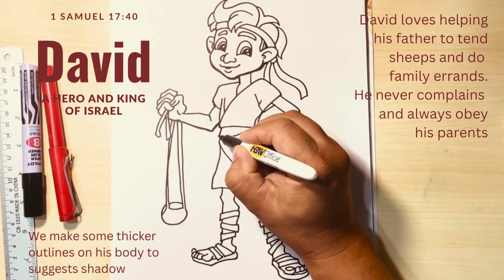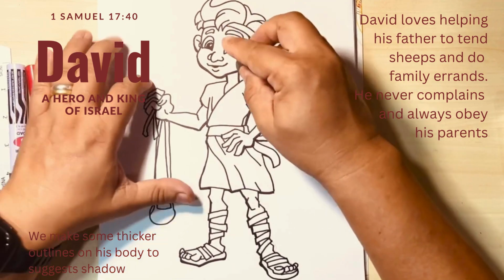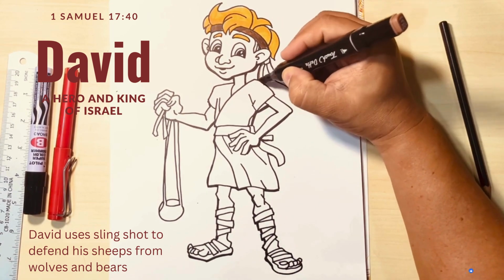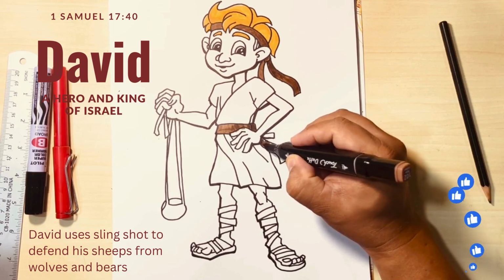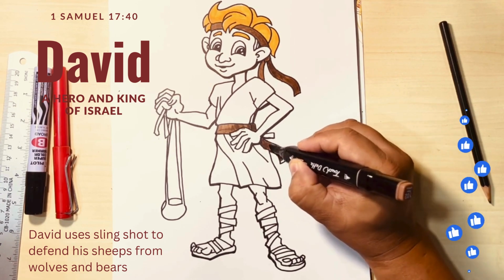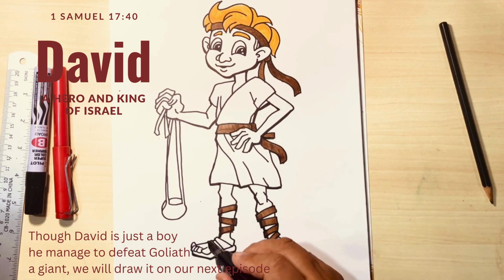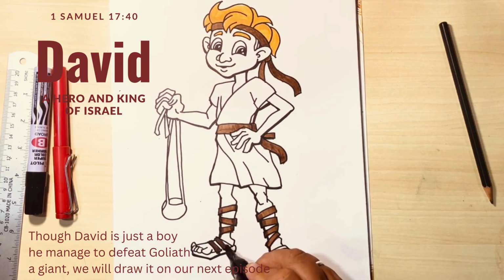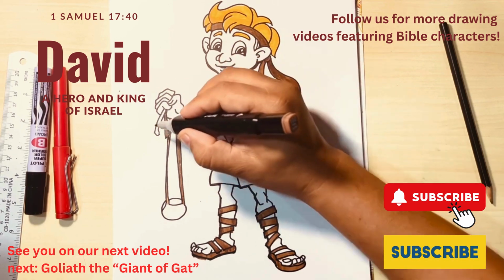Step by Step Creation & Coloring - David the “shepherd” Sunday school Activities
Bonding time with my daughter, drawing and coloring of David the Shepherd boy who defeated Goliath. This is a 3 series of activities you can use for Sunday school activities for kids